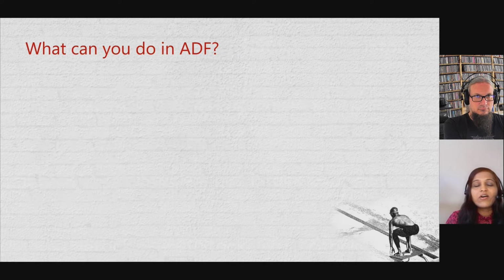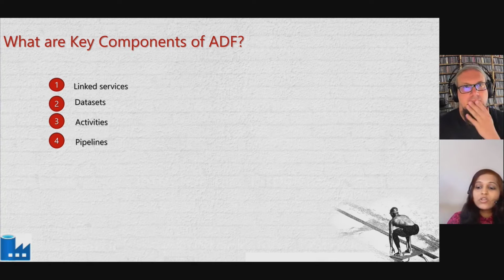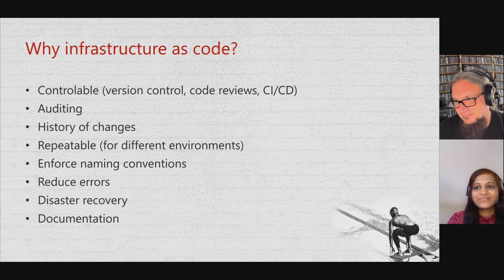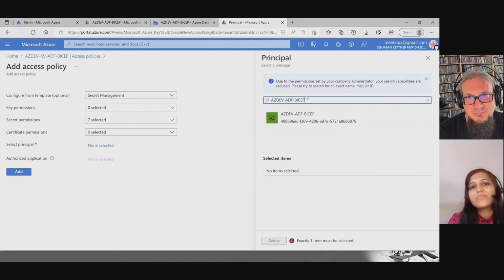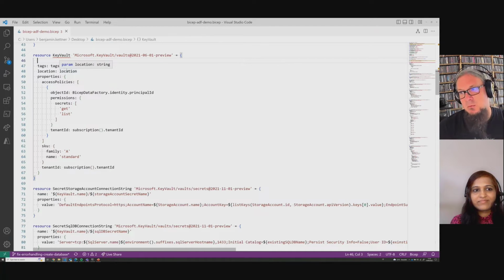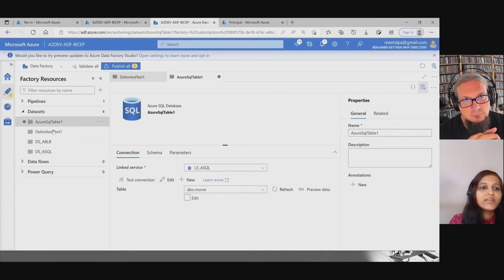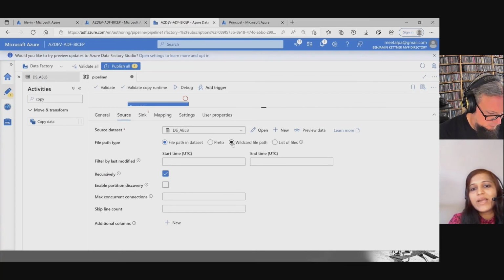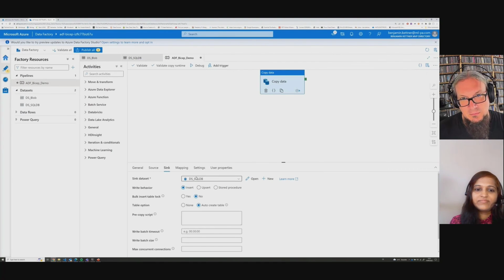Azure Data Factory ♡ Bicep by Alpa Buddhabhatti and Benjamin Kettner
Azure Data Factory ♡ Bicep by Alpa Buddhabhatti and Benjamin Kettner at Data Platform Virtual Summit 2022